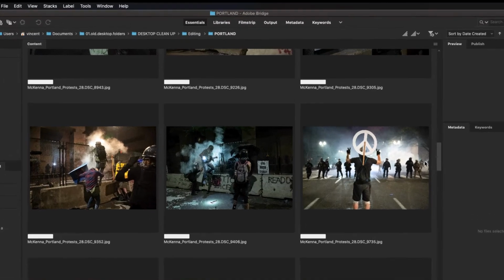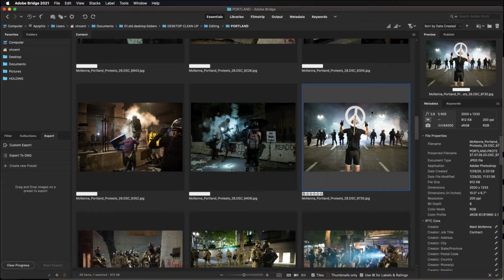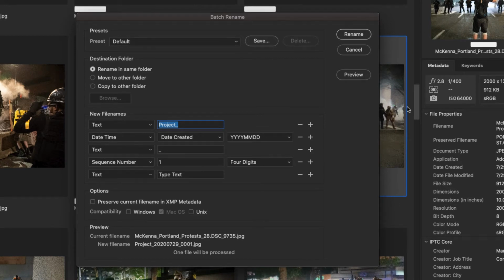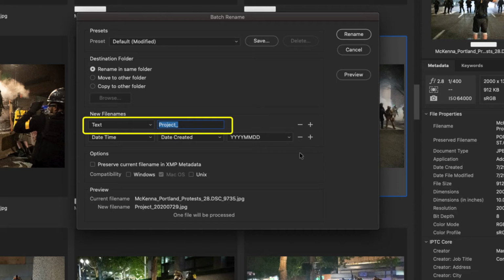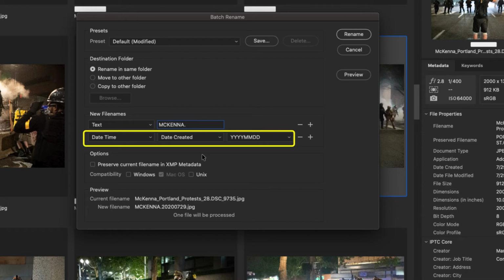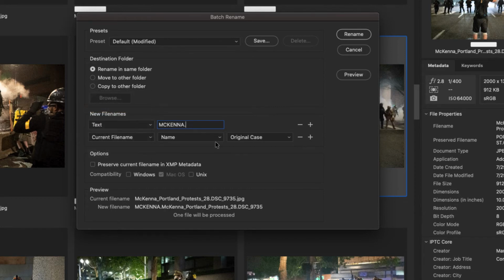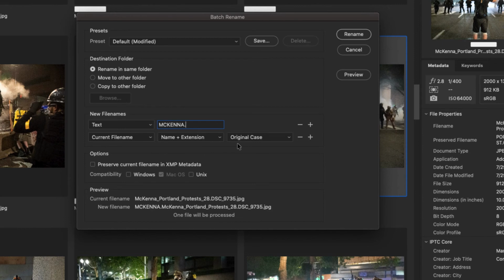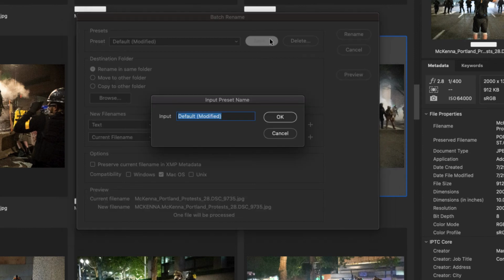Adobe Bridge Batch Rename Template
Create a template for the batch rename tool in Adobe Bridge to quickly rename your files for HSU JMC classes.